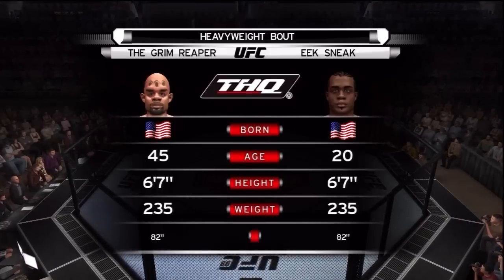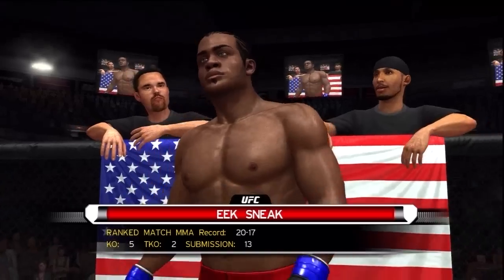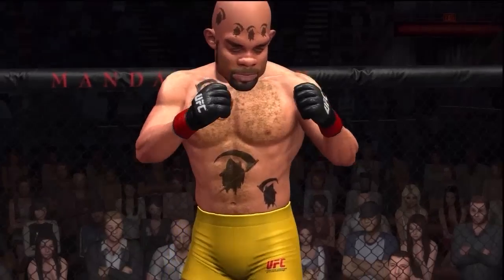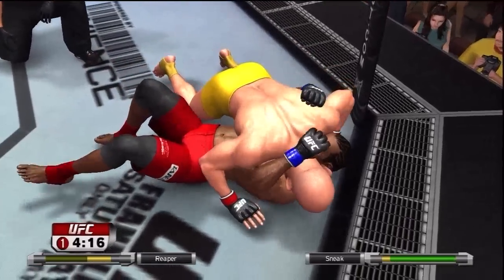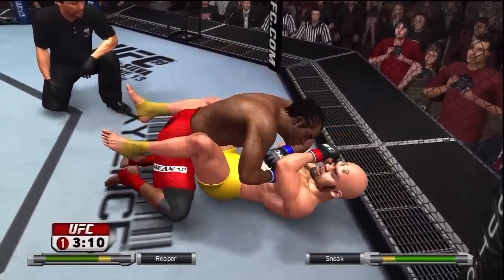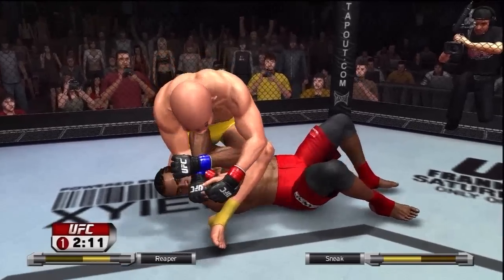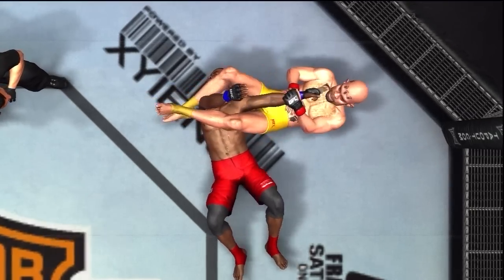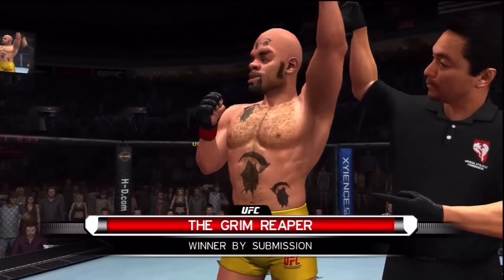UFC TGR-1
Heavy weight CAF (Create A Fighter) online versus mode.

My CAF is "The Grim Reaper", "Kimbo Slice", "Kami Kame".